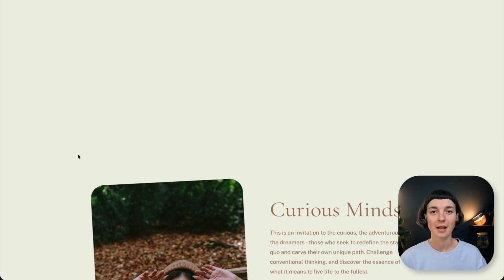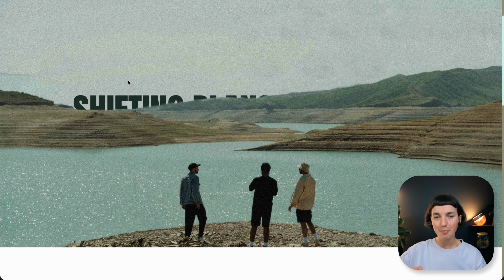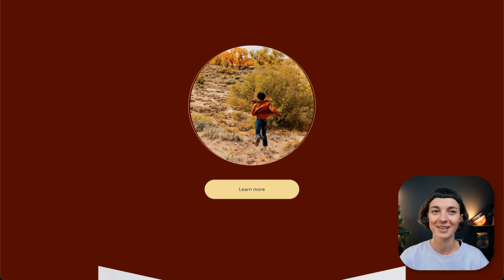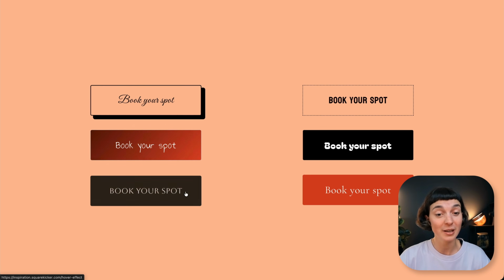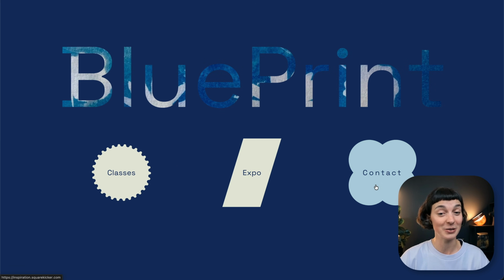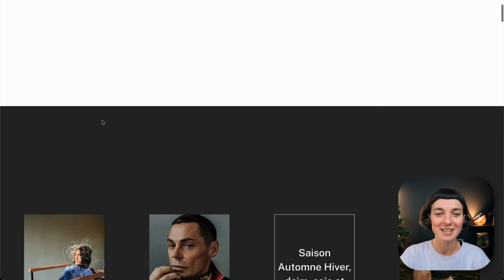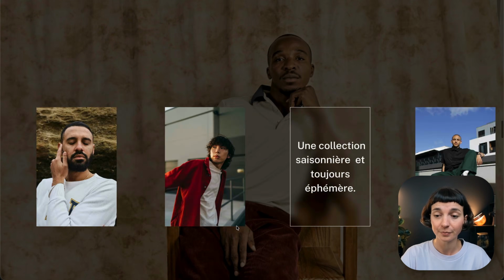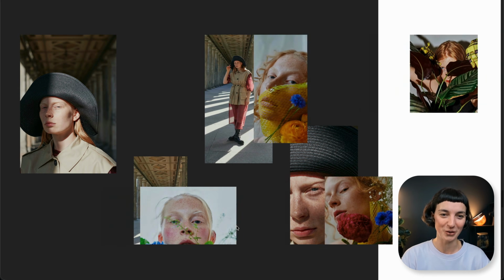37 custom animations to make your Squarespace site stand out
Want 30+ animation ideas for your Squarespace websites? In this tutorial, you’ll see designs featuring advanced scroll effects, hover states, animated buttons, images and text as well as slideshows made with Section Slider, horizontal scrolling, and more. Need a burst of inspiration for your next great build? This tutorial has you covered. Bring dynamic movement to your site and keep visitors scrolling with sophisticated animations that can be created easily with a single subscription.

CHAPTERS:
00:34 Scroll effects
01:27 Hover effects
02:30 Announcement bar and typewriter text
03:13 Image animations and creative SVG masks
03:35 Magnetic motion - mouse cursor generated movement
04:10 Animated buttons
04:28 Section animations including slideshows
05:07 Horizontal scrolling

In this tutorial, you’ll see how to:

- Add scroll effects to images, text, buttons, and shape blocks
- Create layered 3D parallax-style movement
- Use hover effects like blur, opacity, grayscale, scale, and overlays
- Add playful hidden elements on hover
- Animate navigation details and announcement bar text
- Use typewriter effects to cycle through multiple messages
- Create animated image frames with Stencils
- Add Magnetic Motion to images, text, and buttons
- Build animated buttons using Stencils
- Use Section Slider for logo banners, portfolios, and moving sections
- Create horizontal scrolling layouts with layered effects

This video is perfect for:

✔ Designers looking for fresh animation ideas for client sites
✔ Squarespace users who want more movement without custom code
✔ Creatives building polished, interactive layouts
✔ Anyone exploring what’s possible with SquareKicker’s animation tools

SquareKicker is a no-code design and animation Extension for Squarespace, built for designers who want more creative control without adding complexity.